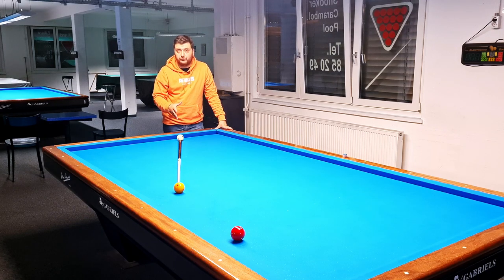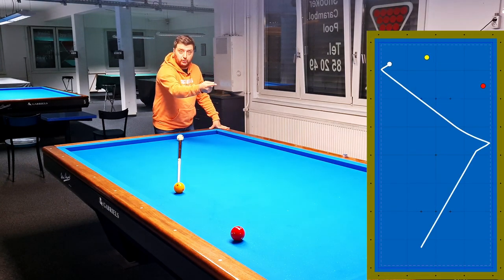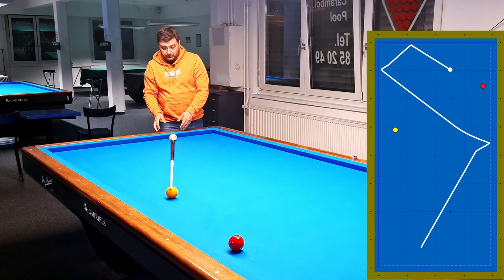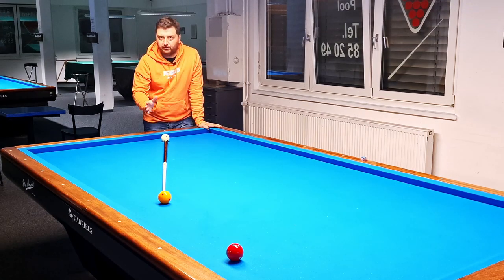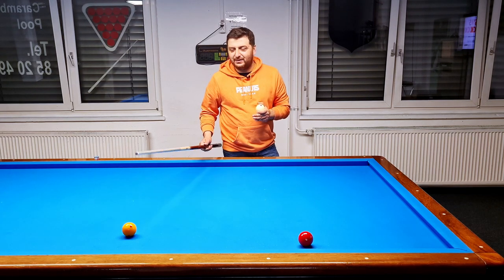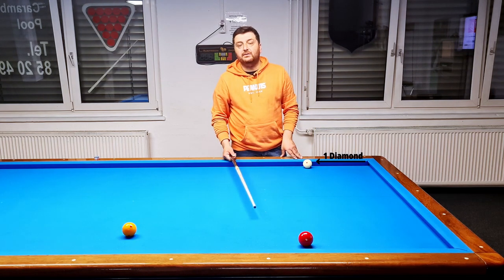3 Cushion Billiard Lesson | Long-Long-Short Position | 3쿠션 훈련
Hello Billiard Lovers!
I prepared for you a perfect training video.
Long - Long Short Positions...

We have many dreams that we want to realise!
If you want to support us check out the below links ;)

LG
Cemal